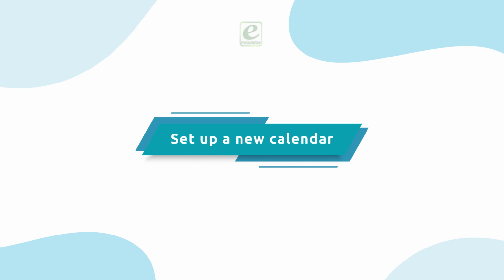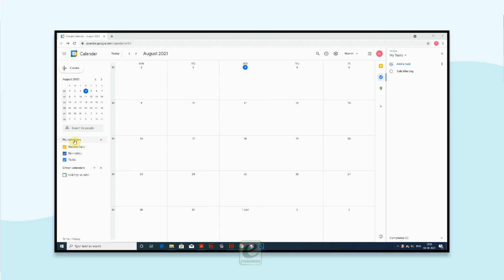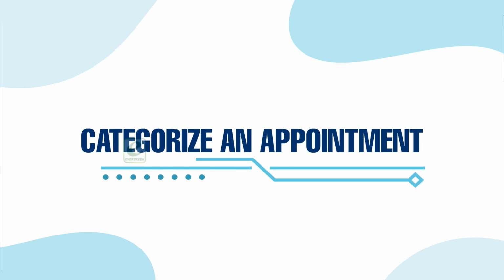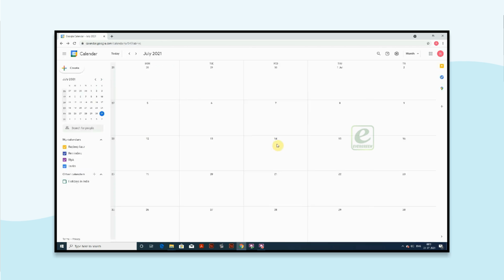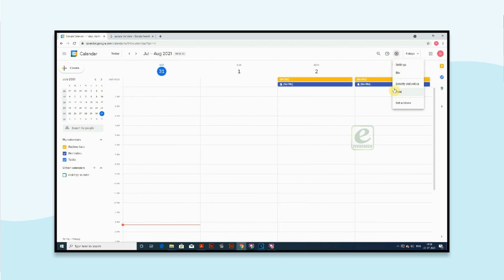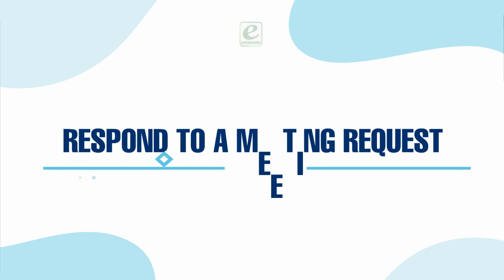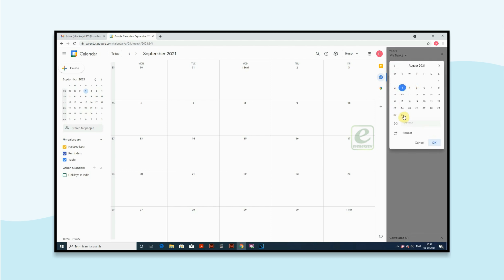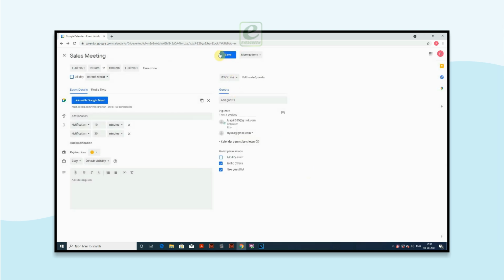Iconic Sharpening Brain with Computer | Grade-8 | Google Calendar